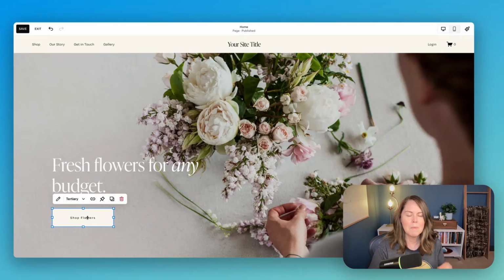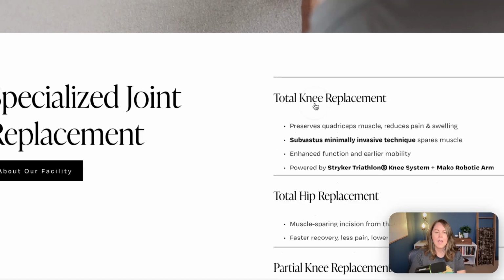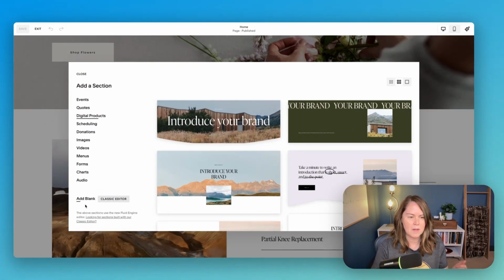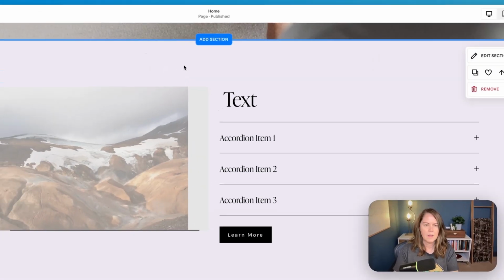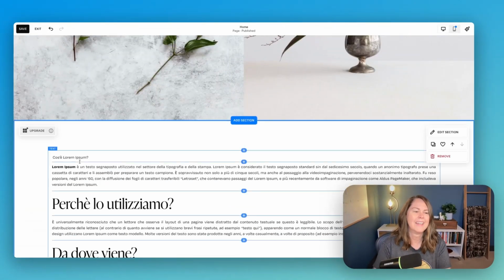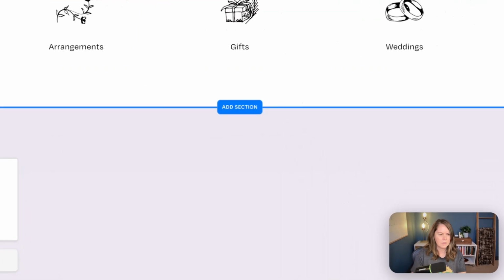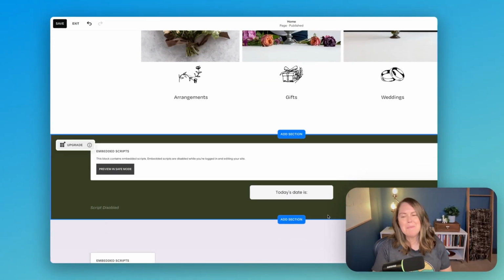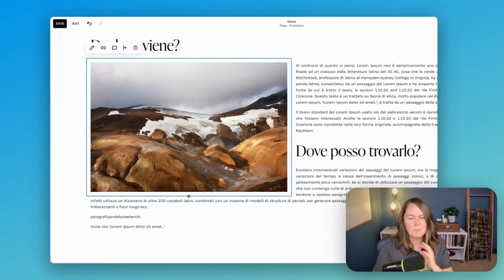The Hidden Squarespace Feature Pros Use: Classic Editor Tips & Real Examples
Discover the hidden power of Squarespace’s Classic Editor! In this video, I'll show you how to solve tricky layout problems, wrap text around images, and avoid frustrating issues with Fluid Engine. Plus, learn a crucial tip for using images in classic sections so your site stays clean and professional.

Timestamps:
00:00 – Introduction: The Secret Weapon in Squarespace
00:21 – Why You Should Watch to the End
00:47 – What is Fluid Engine? (And Its Limitations)
01:32 – Real Client Example: The Image Jumping Problem
02:58 – The Built-In Solution: Classic Editor Sections
04:04 – Classic Editor Demo: Accordion, Button, and Image Layout
04:54 – Adding Spacers for Better Layouts
05:22 – Use Case #2: Wrapping Text Around Images
06:13 – How to Wrap Text Around an Image in Classic Editor
06:32 – Adjusting Image Size and Placement
06:52 – Use Case #3: Handling Large Code Blocks
07:06 – Classic Editor vs. Fluid Engine for Code Blocks
08:04 – The Classic Editor Advantage: Minimal Section Height
08:44 – Important Tip: Cleaning Up Image Metadata in Classic Sections
09:01 – Removing Unwanted Text from Image Blocks
09:25 – Final Thoughts & Community Question